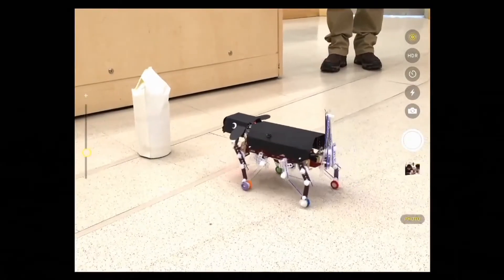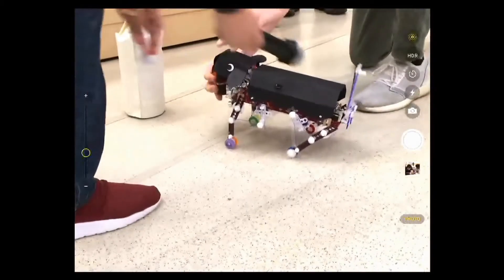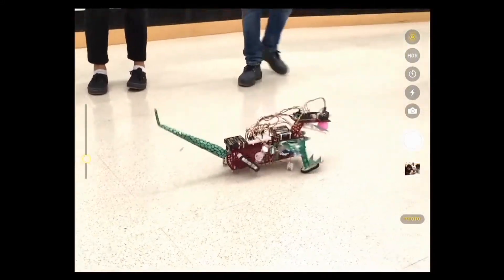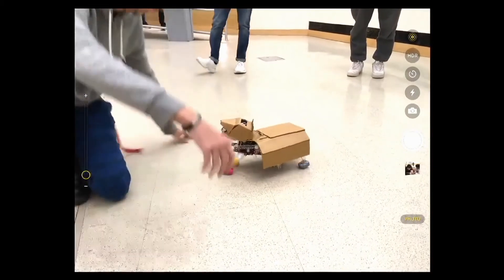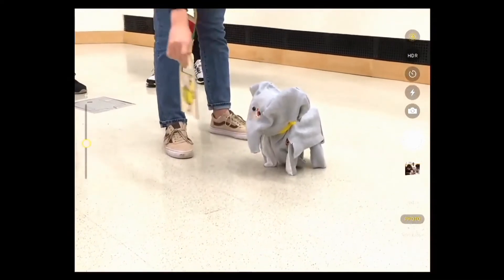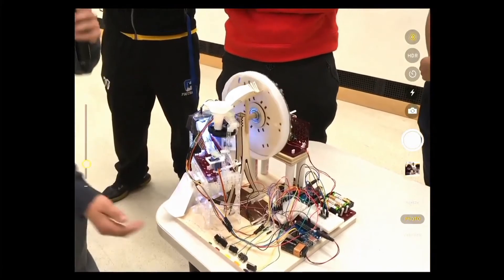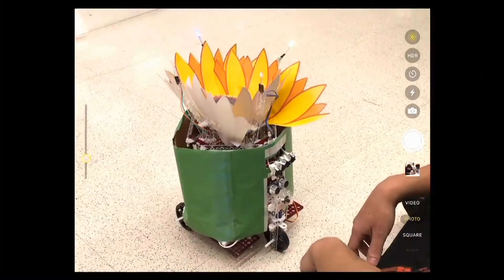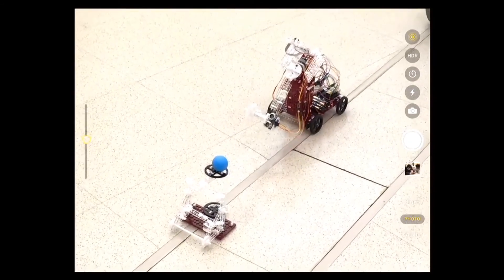MEC101 Robot Design Demo 2019: Noteworthy Projects from Prof. Anurag Purwar's class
Stony Brook University, NY